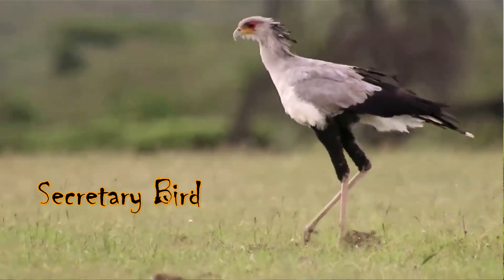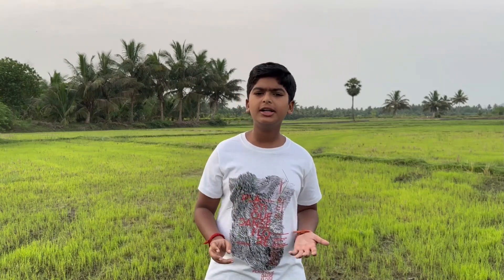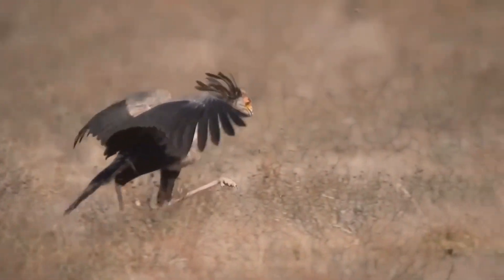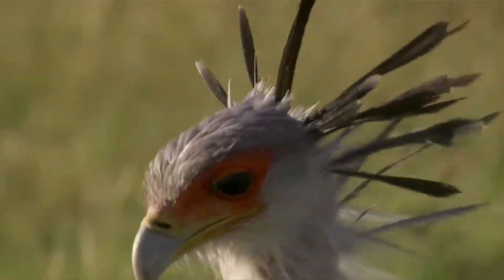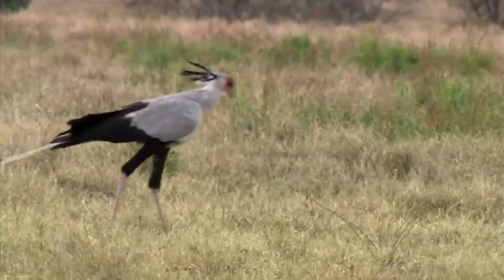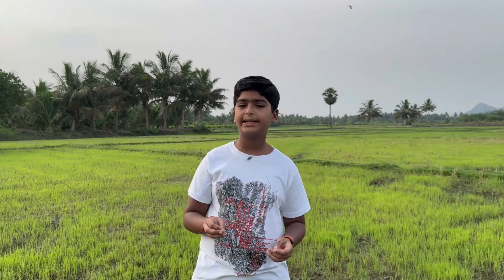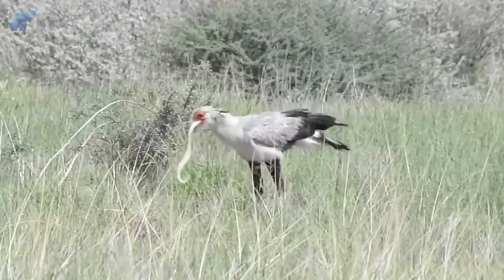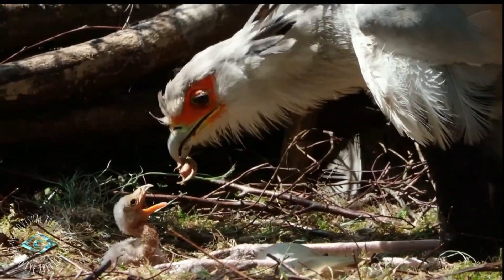Secretary bird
This is an informative video describing the habitat, classification, appearance and food habit of secretary bird. Pictures and videos are taken from Google and YouTube.